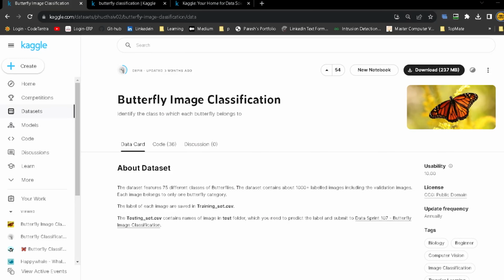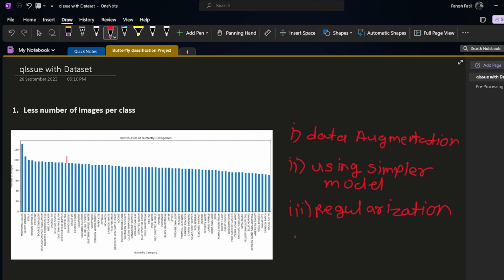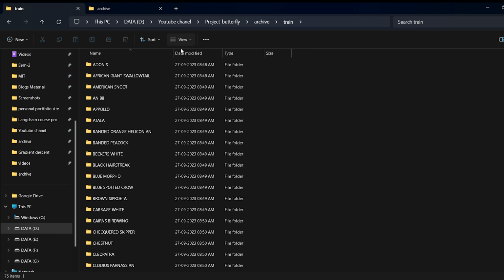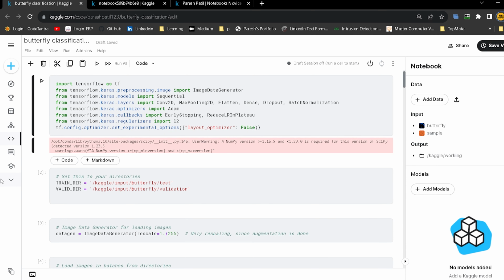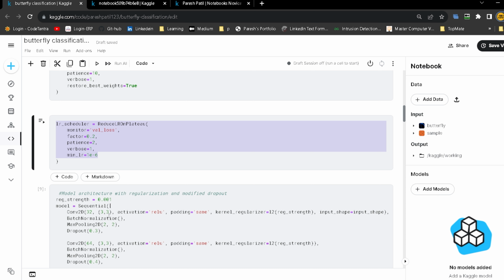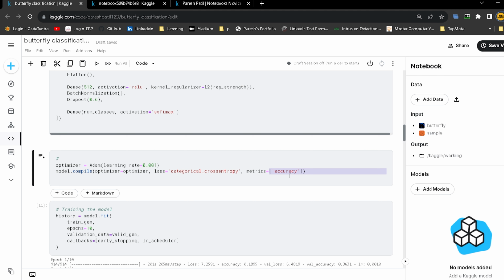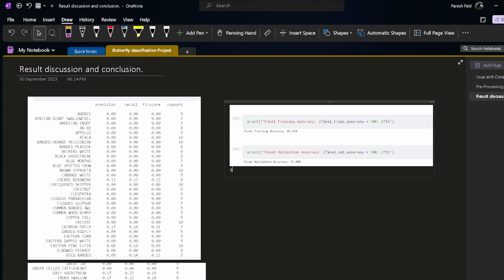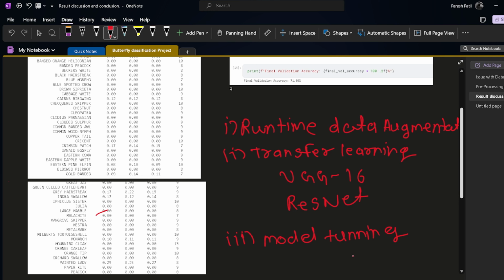Deep learning project | Butterfly image Classification Classification Using CNN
In this video tutorial, we dive deep into our Butterfly Classification Project, utilizing the power of Convolutional Neural Networks (CNN) for accurate identification. Whether you're an enthusiast eager to distinguish between various butterfly species or a budding data scientist looking to hone your skills, this project guide has got you covered. We'll walk you through every step, from data collection to model training, ensuring you grasp the nuances of using CNNs in real-world classification tasks. So, join us in this exploration and learn how cutting-edge deep learning techniques can transform the way we recognize and understand the beautiful species of butterflies!